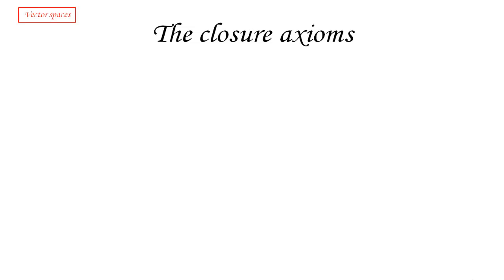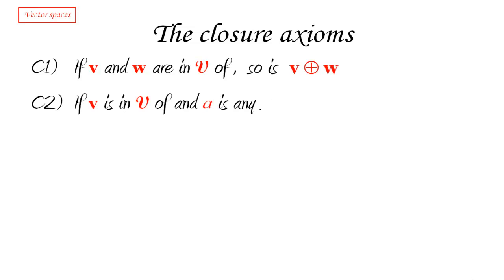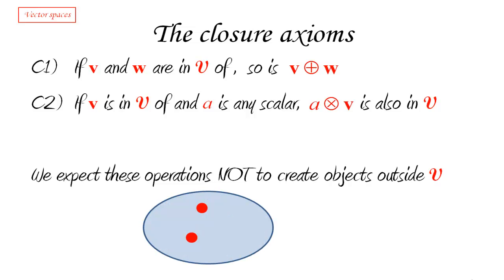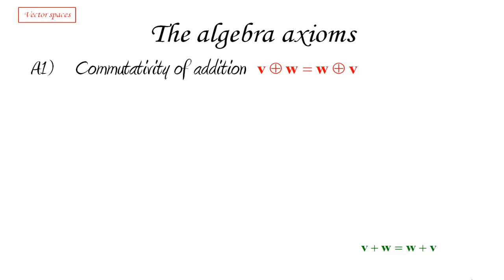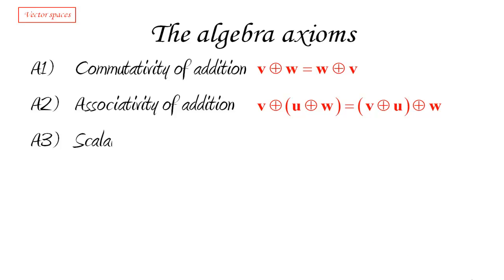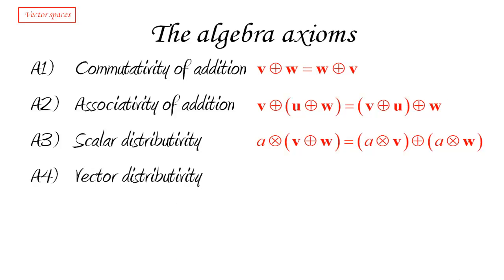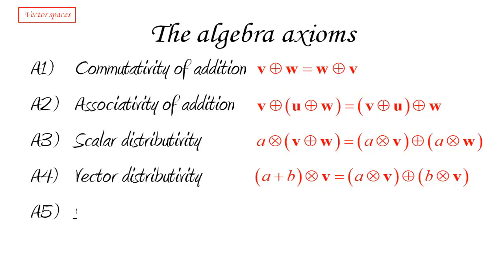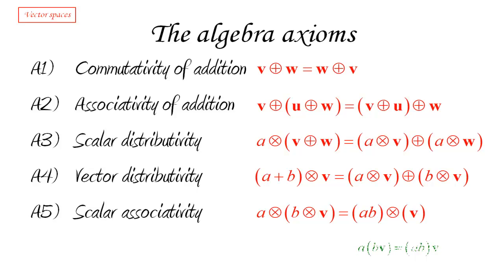Vector spaces 3